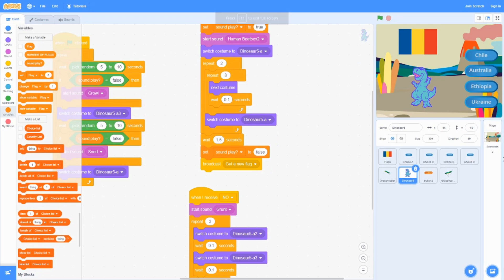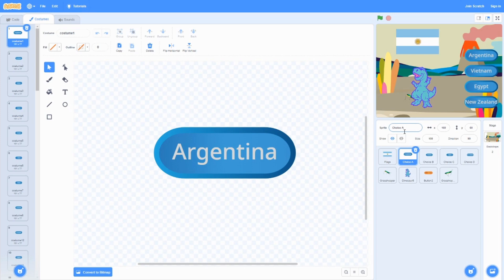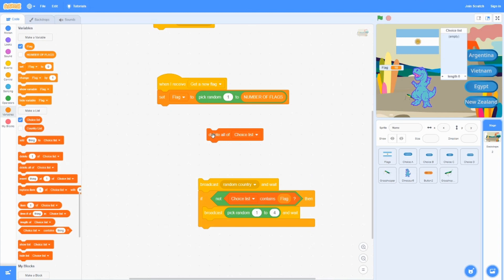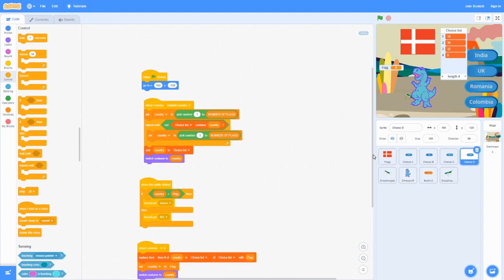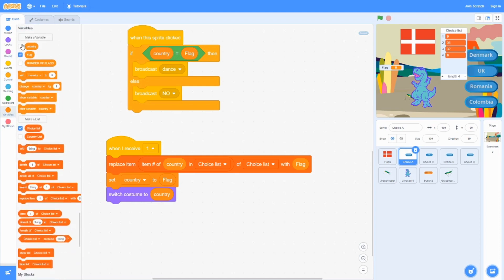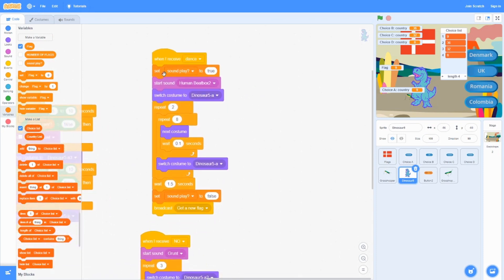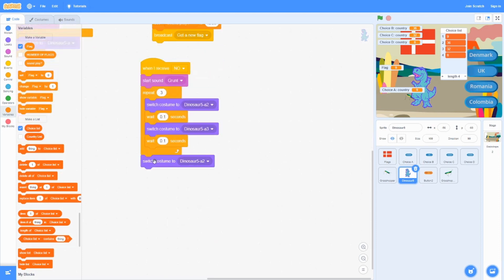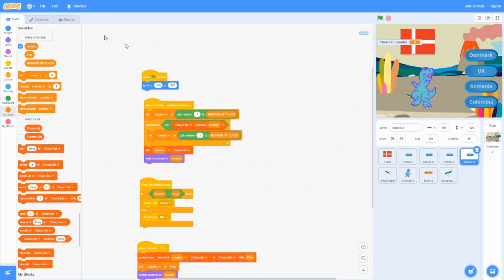Flag Quiz with Scratch tutorial